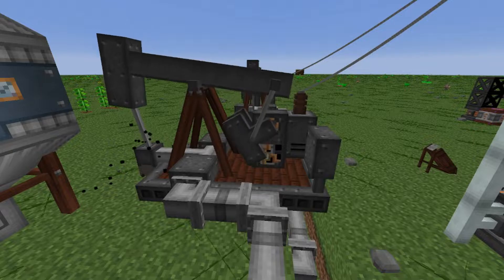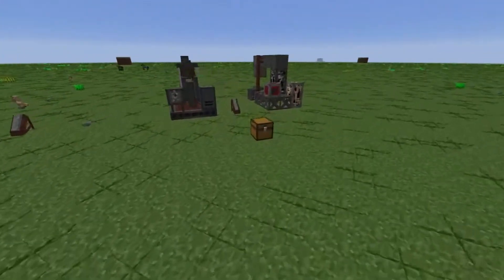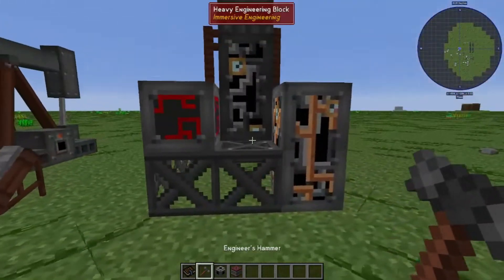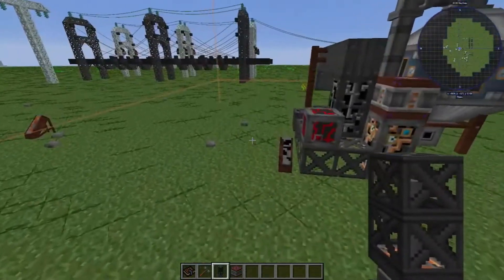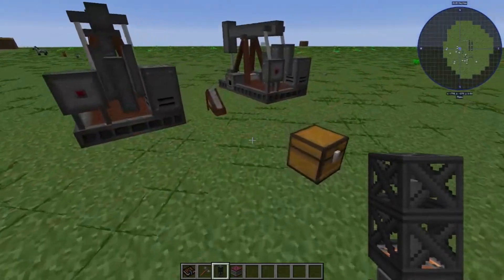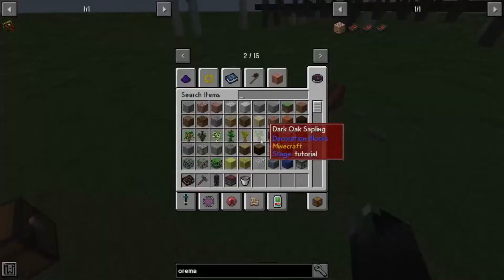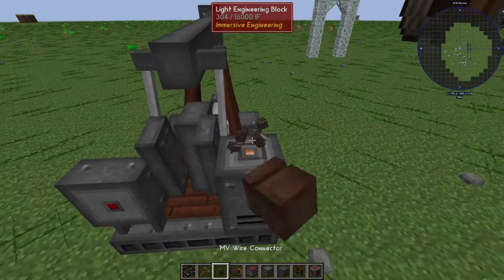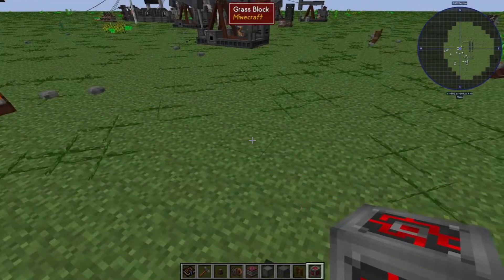Minecraft Tutorial: Immersive Engineering Pumpjack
In this tutorial video, I go over the pumpjack from the mod Immersive Engineering as it is in the modpack, SevTech Ages of the Sky.